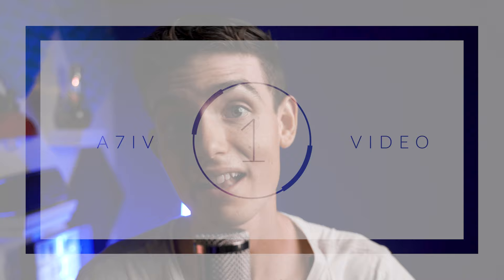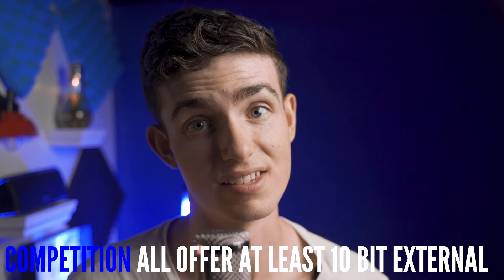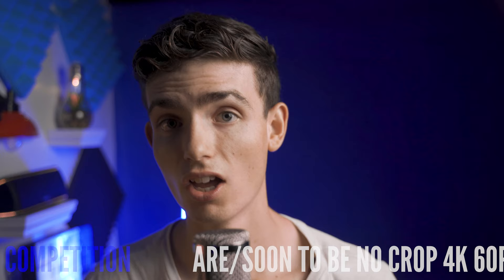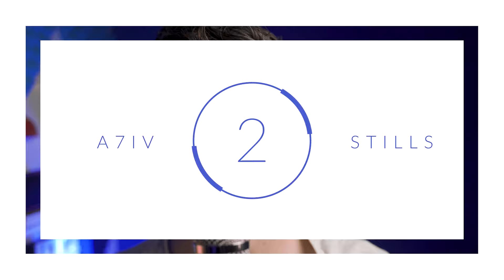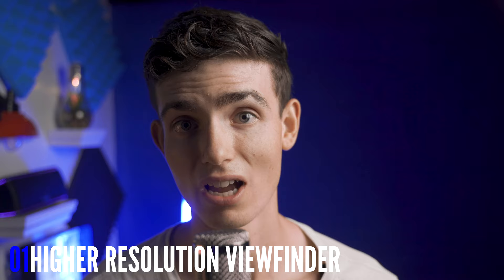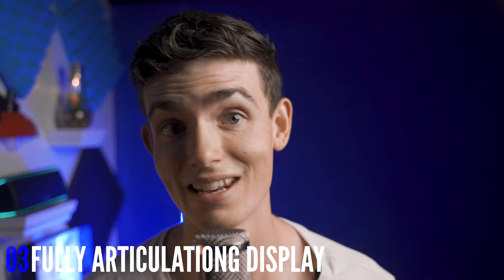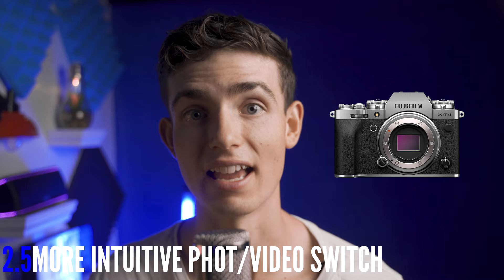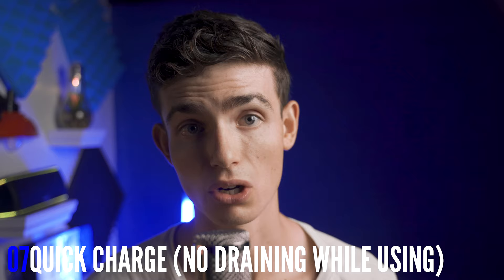6K/8K Sony Mirrorless Camera! The Alpha to Surpass 4K Video!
6K/8K Sony Mirrorless Camera! The Alpha to Surpass 4K  Video!

The A7siii is Sony's top of the line video camera in their mirrorless lineup, but despite canon and Panasonic moving towards higher video resolutions, Sony stuck with 4k. Don't get me wrong, 4K is plenty, it is still more than enough in 2020 and years to come and, for a 4K camera, the A7siii is just about perfect. However, the resolution race is on and whether or not it's practical or necessary being beside the point for the video, Sony will have to up the resolution eventually. Here are my thoughts on this topic and why I believe we should expect to see Sony releasing a 4+K mirrorless camera in the generally near future (after the new "budget" Sony blogger full frame, the possible a7c, that I actually referenced in this video that was recorded over 2 weeks ago, but with another name.)

long story short, here are my thoughts on Sony's entrance into the higher resolution mirrorless market, hopefully they can keep things cool...

Pre-Order Sony A7SIII: CA

What I shoot these videos on:
My Main Camera: US

My Second Camera: US

My Favourite Lens: US

My Ultra Wide Lens: US

My GoPro: US

My Mini Camera: US

Make an AMAZING WEBSITE for less with HostGator (use code SAVECODE)